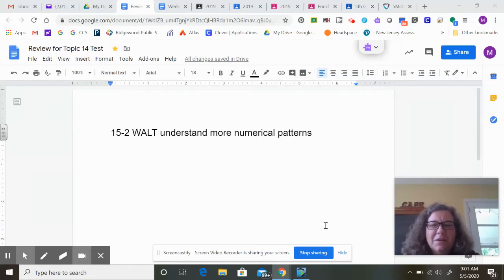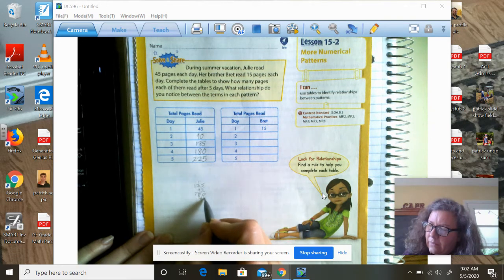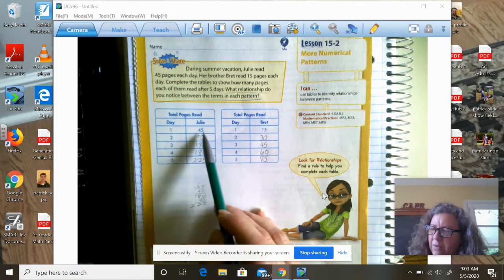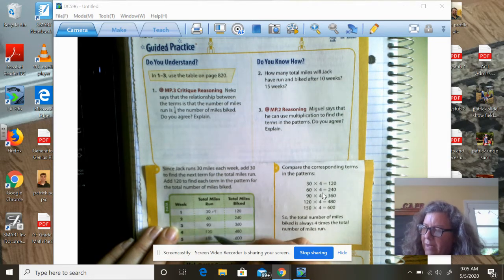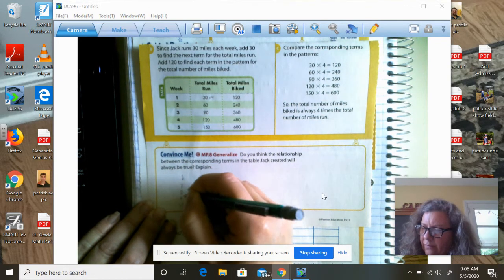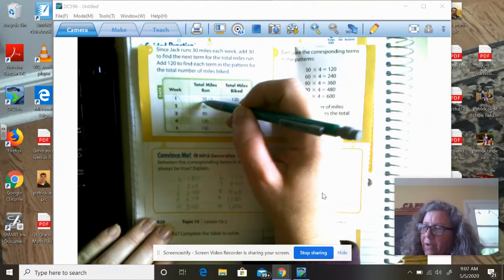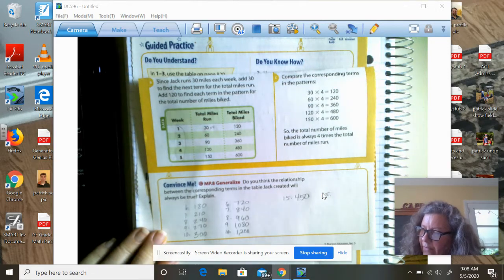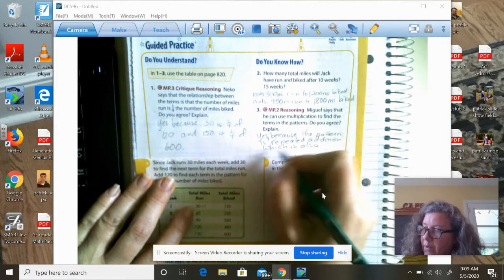15-2 more number patterns